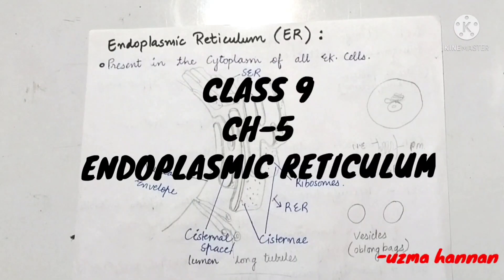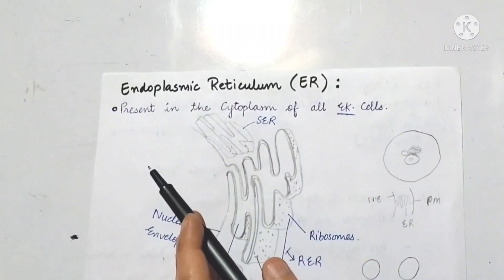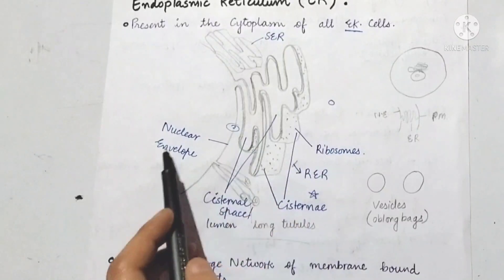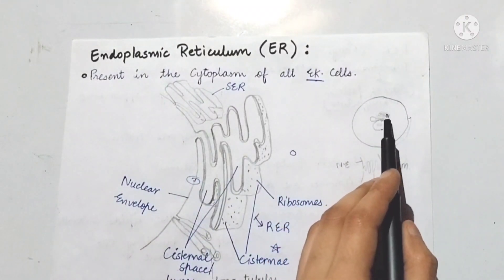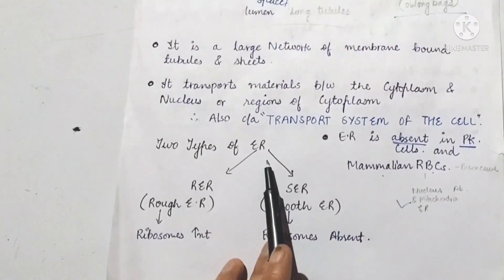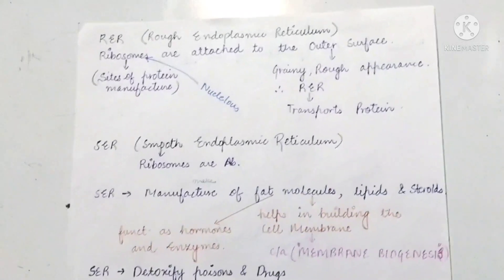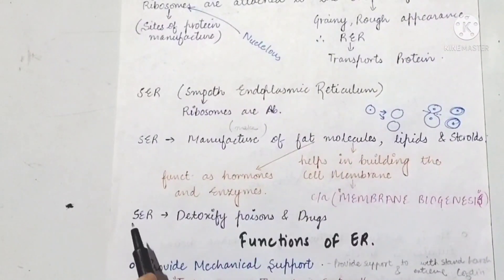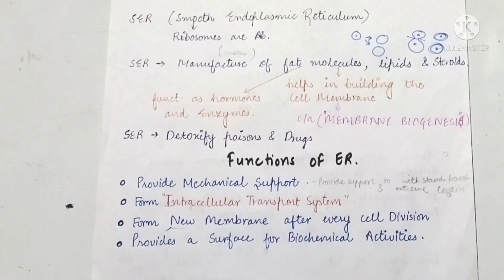Part-13 Endoplasmic reticulum class 9 Fundamental unit of life: cell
Assalamualaekum,

In this video we have read about Structure and Functions of Endoplasmic Reticulum.
I hope you have understood everything very well.If you got help from this video then definitely like it because it gives me great motivation and you also share this video because sharing is caring.

 Endoplasmic reticulum class 9 endoplasmic reticulum class 9 cell fundamental unit of life cell class 9 cell organelles by uzma hannan